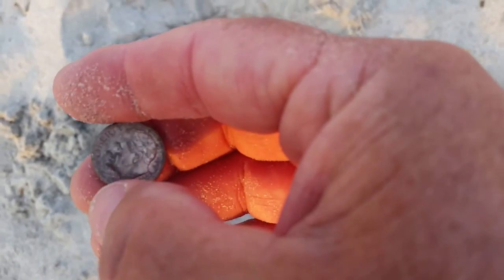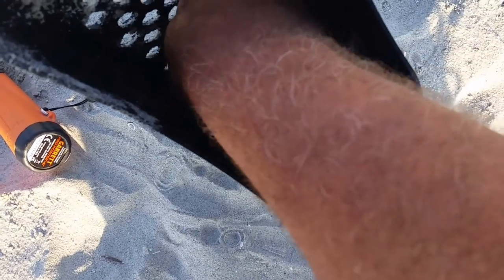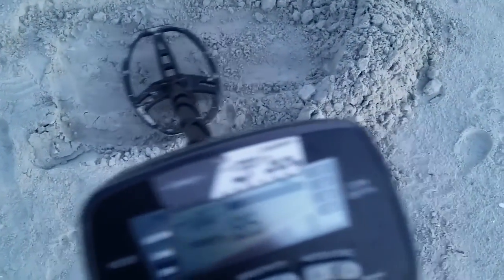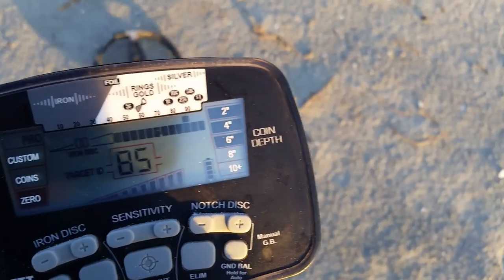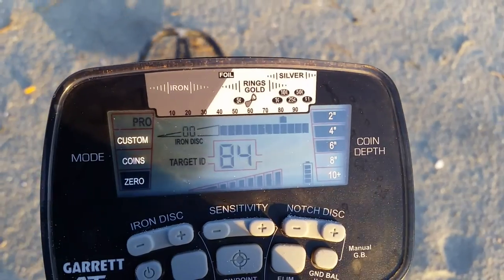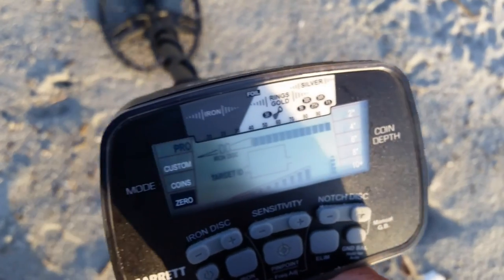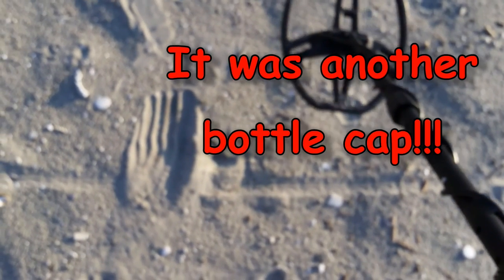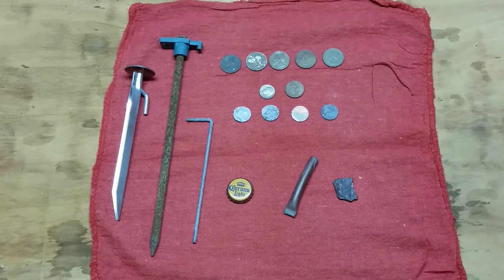Metal Detecting Cherry Grove Beach II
The follow-up video of my metal detecting at Cherry Grove Beach. This video occurred over a two day period.